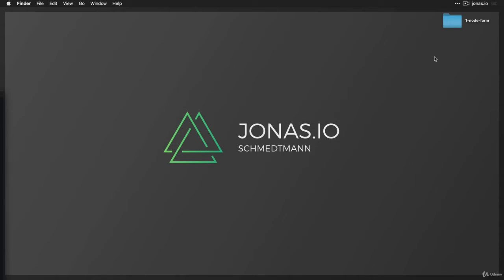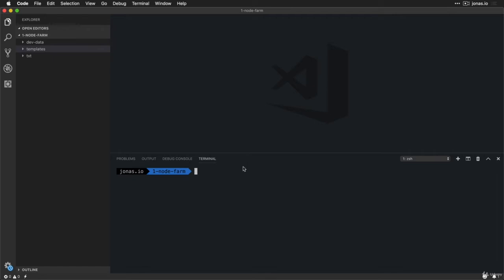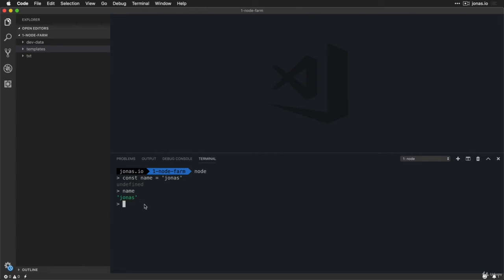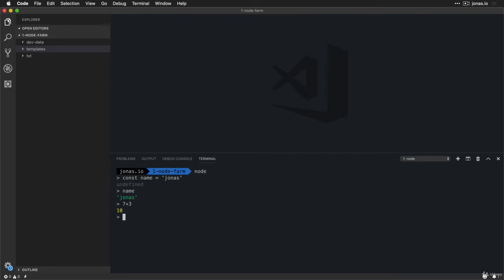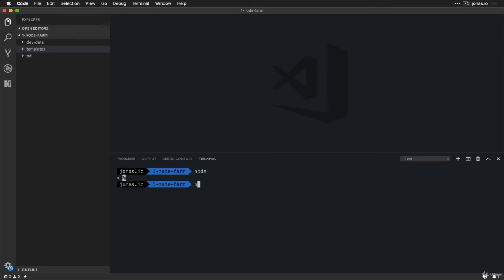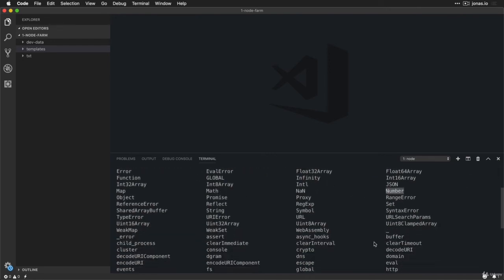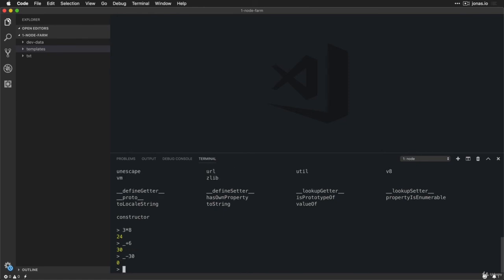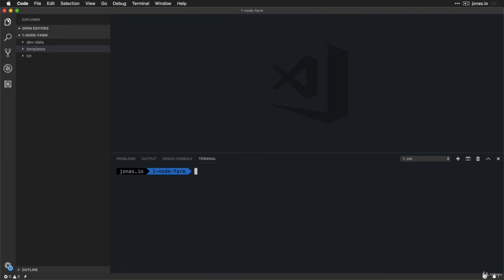3.Running Javascript Outside the Browser - Phần 2